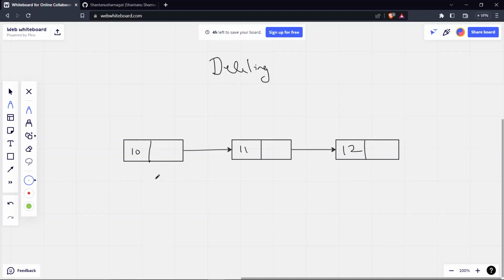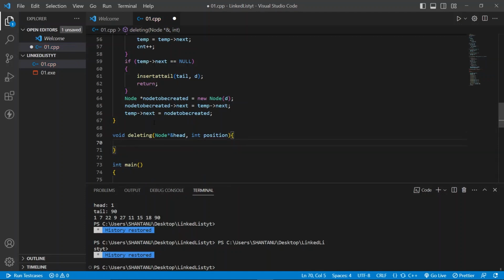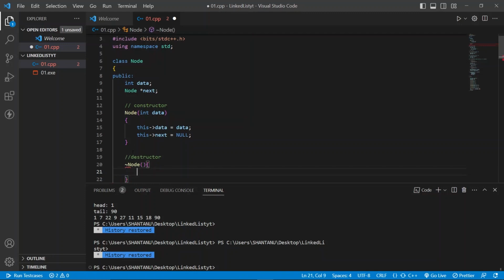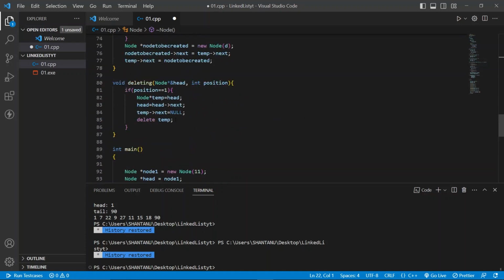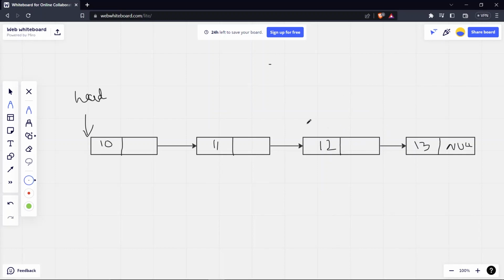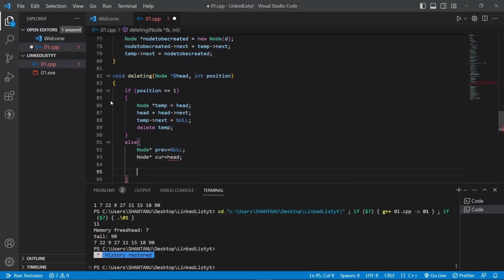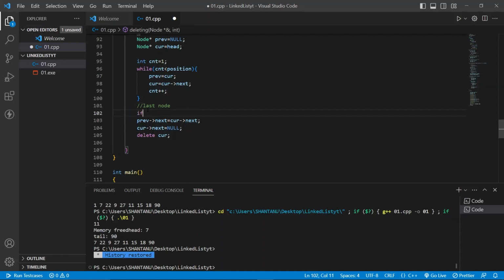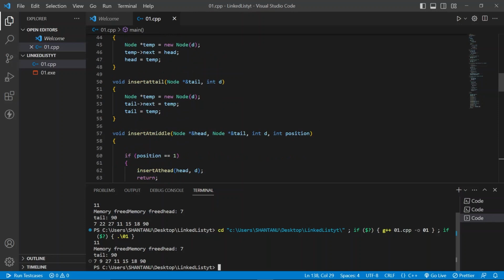Deletion in LINKED LIST | DSA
In this video, you will learn how to delete nodes from a linked list. Linked lists are a data structure commonly used in programming, where each node in the list contains a value and a pointer to the next node in the list.